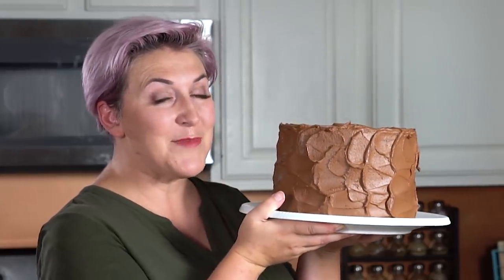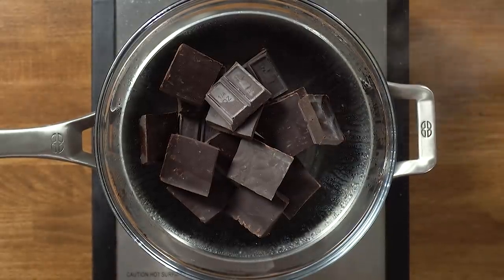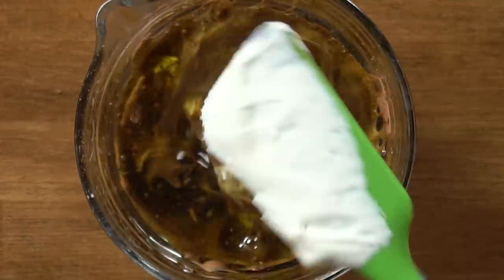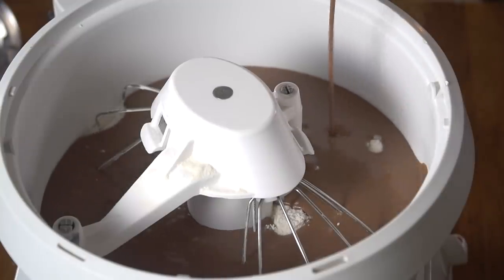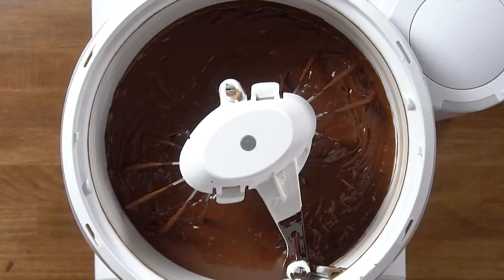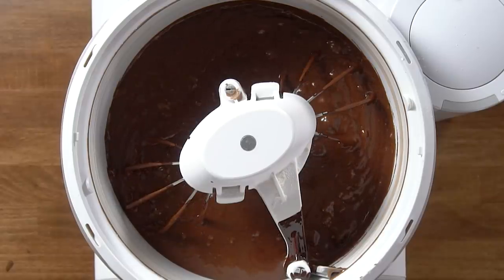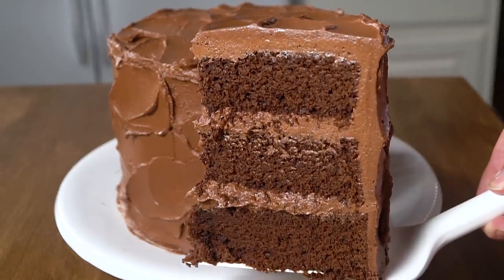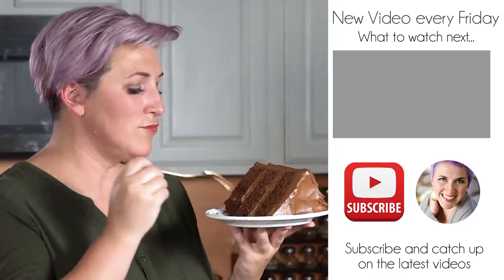How to make the Perfect Chocolate cake - Rich, dense moist cake recipe with Ganache Buttercream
This Chocolate cake is the PERFECT cake for carving and building 3D cakes as well as one of the most delicious chocolate cakes you'll ever have for a classic layered cake too!

I'm finally sharing my perfect chocolate cake recipe - This is always a favorite of my clients, family and friends.

This cake plays a "staring" roll over at Working with Lemons Matilda The Musical - Revolting Children music video

PERFECT CHOCOLATE CAKE RECIPE
8 oz unsweetened chocolate
4 C sugar (3 3/4 C for high altitude)
3 C flour (3 1/4 C for high altitude)
1 1/2 tsp baking soda (1 1/4 tsp for high altitude)
1 tsp salt
2 C HOT water with 10 tsp coco powder dissolved in it (2 1/4 C water for high altitude)
1 C sour cream OR greek yogurt
1 C vegetable oil
4 Lrg eggs lightly beaten
Prepare three 8 or 9 inch round cake pans (if doing 8 inch pans I suggest 3 inches tall pans, or four of the 2 inch tall 8 inch pans) I use parchment paper circles on the bottom and a non stick spray on the sides
Melt the baking chocolate in double broiler (or in a bowl over a simmering pot of water) then let it cool.
In a large bowl, or bowl of a mixer add the sugar, flour, soda and salt and whisk together.
In a separate bowl (or a large glass measuring cup) mix the hot water and cocoa
Then add the sour cream and oil and whisk.
Add the wet mixture in a stream to the dry ingredients and mix until blended.
Add the lightly beaten eggs and beat.
Add the cooled melted chocolate and mix until uniform in color.
Bake at 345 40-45 mins (raise the heat by 25 degrees and lower the time by 5 mins for high altitude)

CHOCOLATE GANACHE BUTTERCREAM
20 oz chocolate chopped
1 1/2 C cream
2 tbsp corn syrup (stabilizing)
2 C butter – slightly softened
1-2 C powdered sugar
Place the chocolate into a large bowl
in a saucepan heat the cream and corn syrup - until just about to simmer
Pour it over the chocolate and let it sit for 5 mins - then stir
Let the ganache cool to room temp
Beat butter and add 1 C powdered sugar
add more if needed to achieve a thick buttercream
pour the ganache into the buttercream and beat.
Chill for 5-19 mins n the fridge, beat again, chill, beat, chill, beat - until your happy with the thickness

ASHLEE MARIE is all about from scratch recipes, cake decorating tutorials and fun themed foods.  I believe anyone can be a chef with the right tips and tricks.  I love creating delicious food at home and enjoy sharing my recipes with you.  I'm self taught and if I can do it you can do it I hope that my videos help you learn to make dishes and desserts you've always dreamed of making